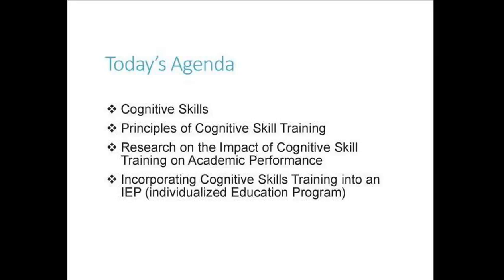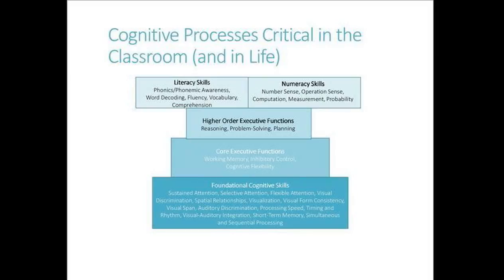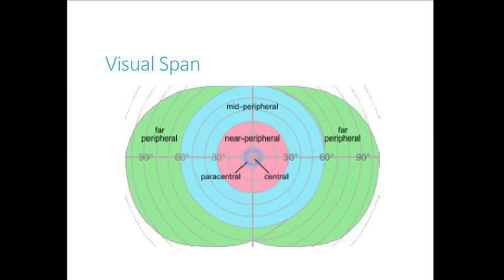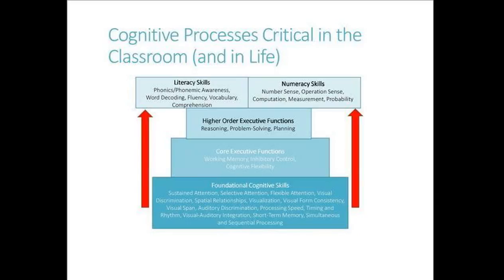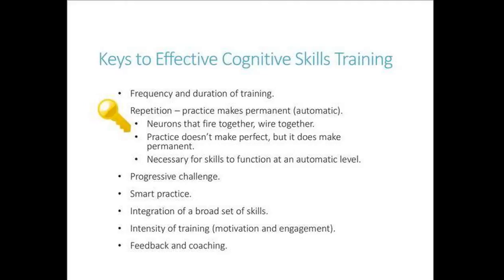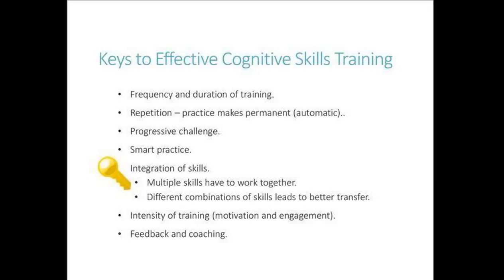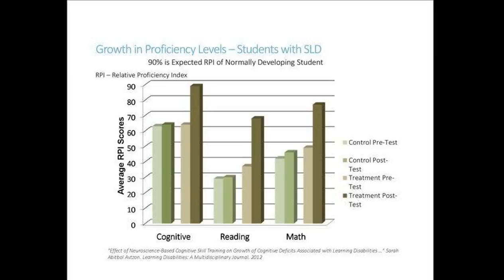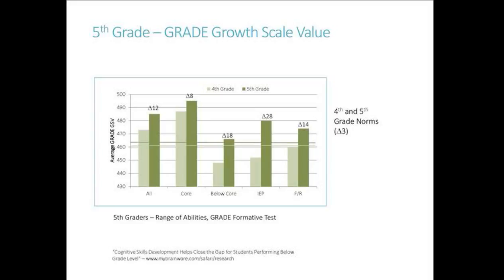Cognitive Skills Training for Students with Learning Disabilities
Learning disabilities often involve weaknesses in one or more of the important cognitive skills involved in learning. These skills including mental processes like working memory and other executive functions, attention, visual-spatial understanding, auditory processing and the integration of multiple mental processes to work together. Research is now showing that cognitive processes can be strengthened, rather than just working around them, and the impact on academic performance can be rapid and dramatic.

Traditional support for students with learning disabilities has addressed three primary pillars: accommodation, modification of the curriculum, and strategies. Cognitive skills training is coming to be recognized as the fourth pillar – one that improves the functioning of underlying learning skills. Join us as we explore the science and practicalities of cognitive skills training and the outcomes for students.

This webinar is designed for a broad audience including educators, clinicians, parents and advocates for children with learning disabilities.